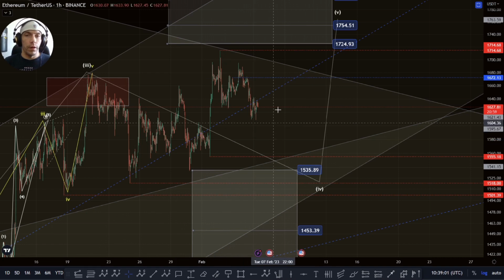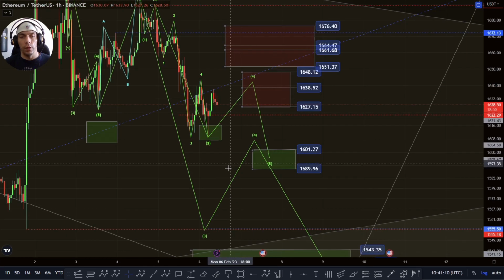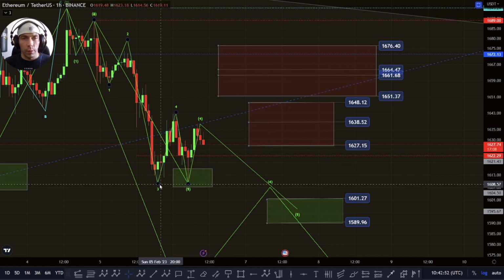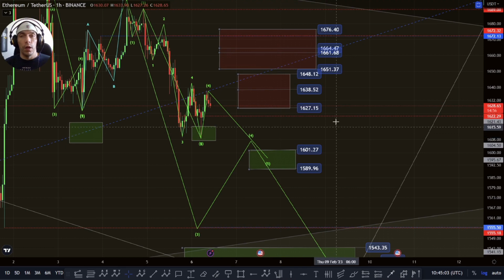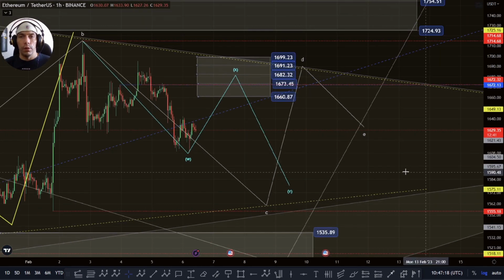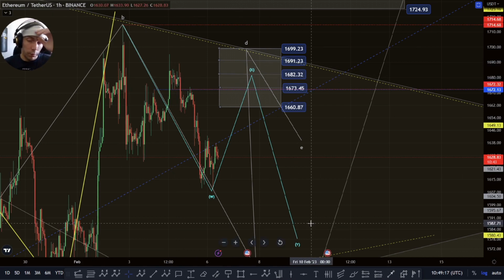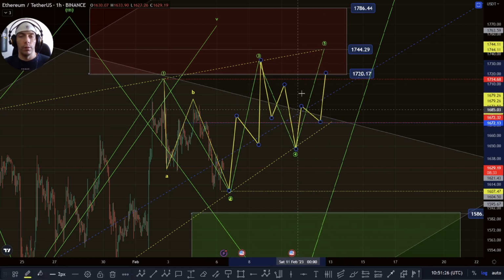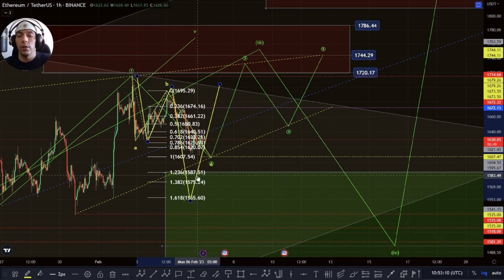⚠️PUMP OR DUMP!?⚠️ ETH Ethereum Price Update - Technical Analysis/Elliott Wave Analysis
👉 Trading View.